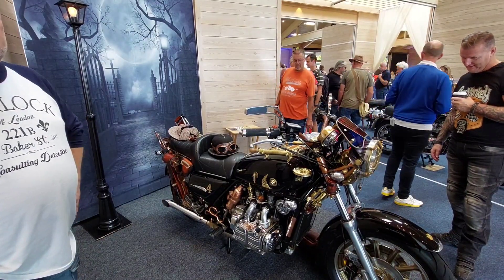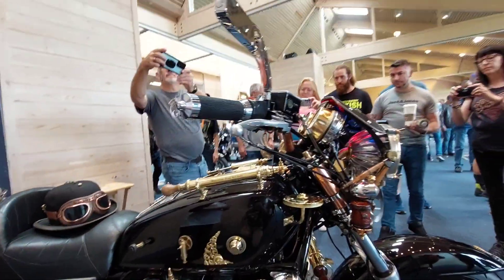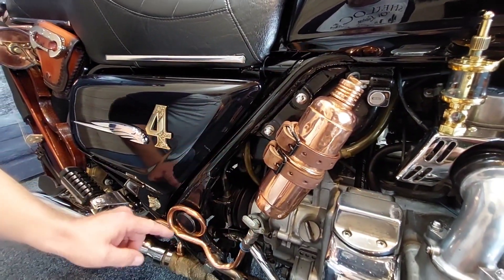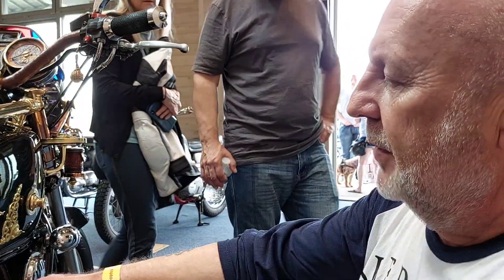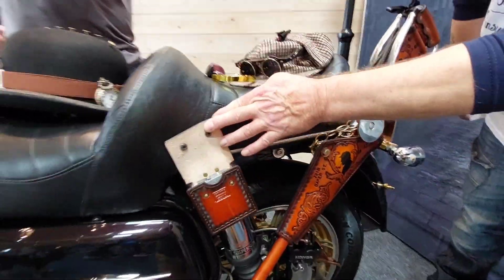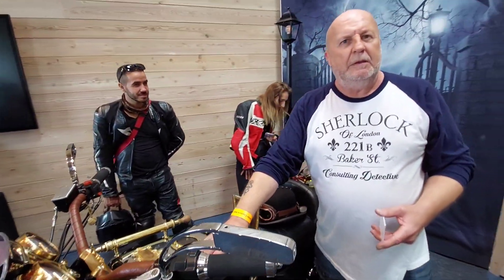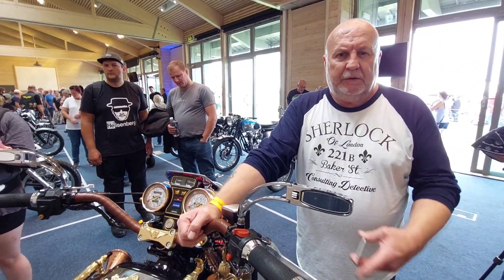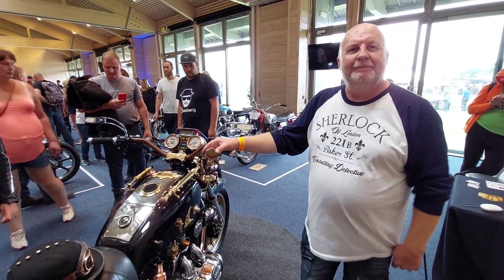Sherlock Holmes Bike, Copdock Motorcycle Show 2023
A lockdown creation extraordinare 4 years in the making.